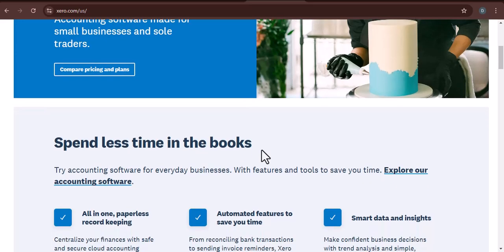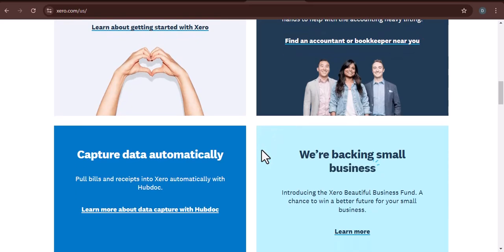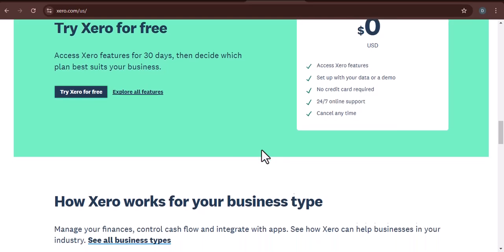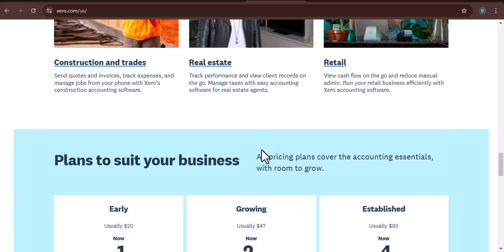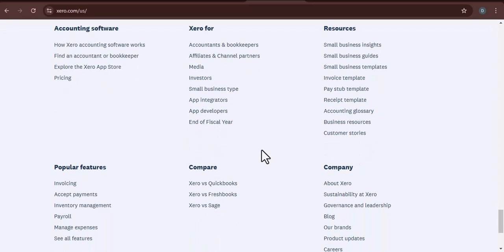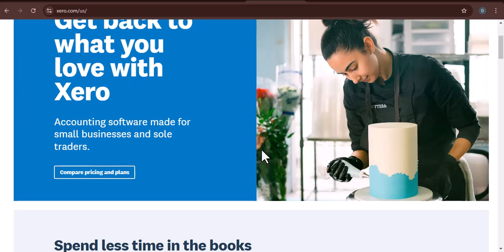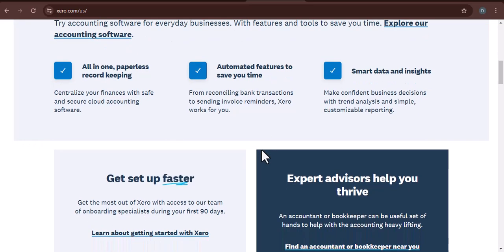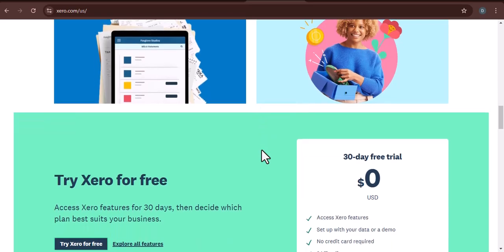How do I enter a bill in Xero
In this video, you will learn about How do I enter a bill in Xero

9 YouTube Channel Ideas to Help You Choose Your Own

✅IGNORE THIS
Related Search: